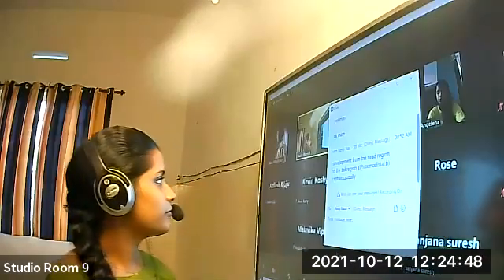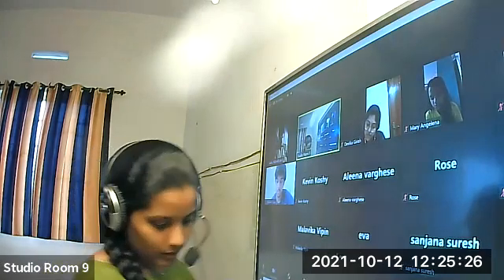Dr Raju Davis International School | CLASS 11 PSYCHOLOGY | 12-10 -2021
CLASS  11  PSYCHOLOGY   REVISION  CHILDHOOD